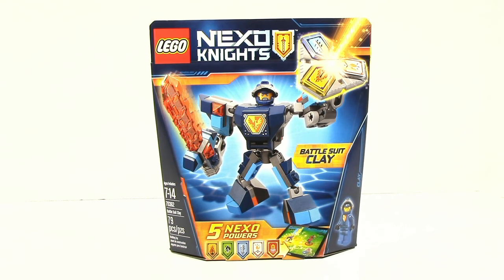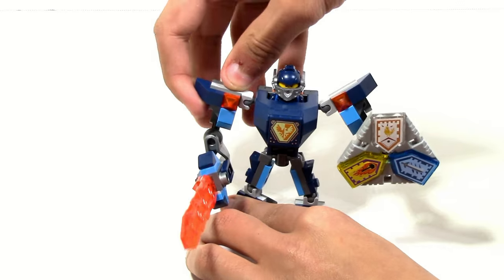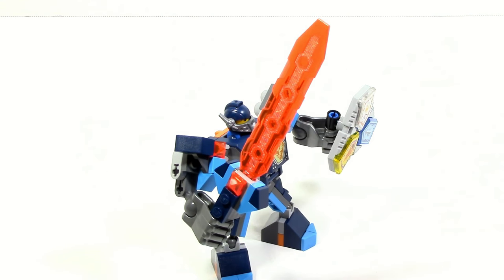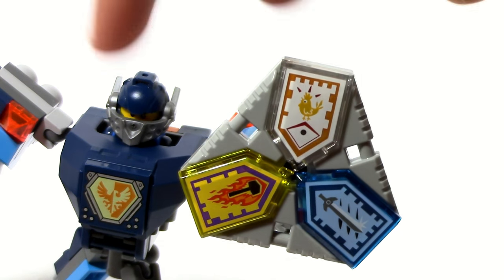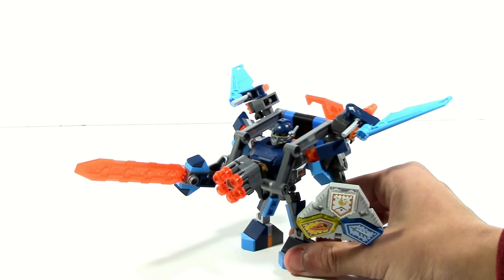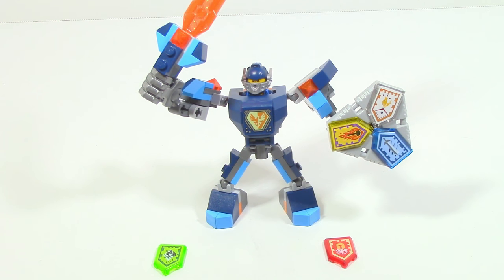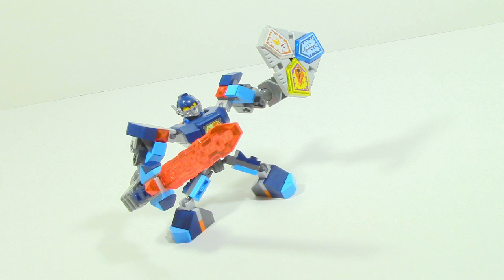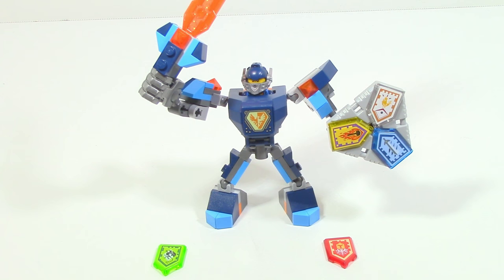Lego Nexo Knights 70362 Battle Suit Clay Review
Finishing up our Lego Nexo Knights 2017 Battle Suit Reviews (And Brief Unbox) with 70362 Battle Suit Clay.
Battle Suit Clay retails for: £7.99 / $9.99 / 9.99€